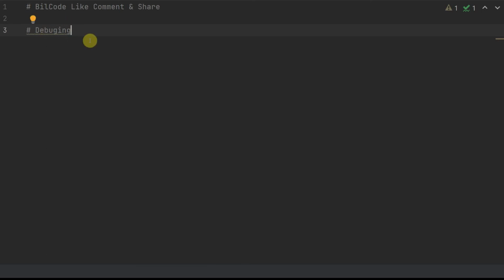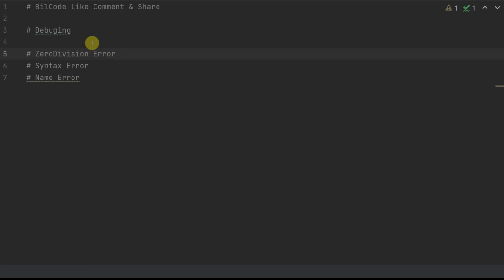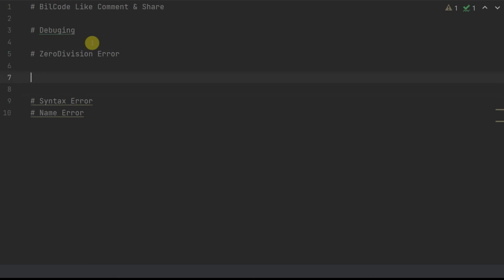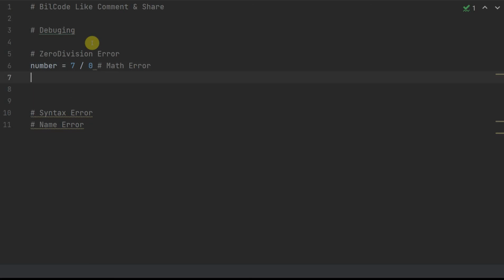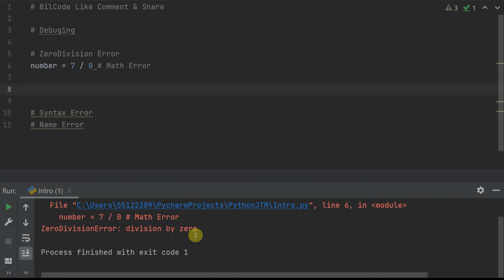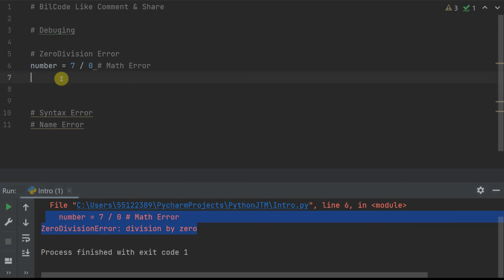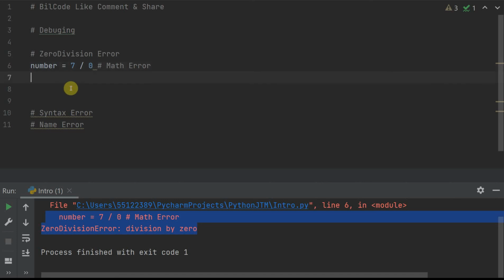ZeroDivisionError in Python- Python for Everyone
In this particular video, we shall discuss how to deal with errors. Making errors while doing coding is normal but real-deal is to identify the error and debug it in your code. Today we will learn about ZeroDivisionError. ZeroDivisionError occurs when you divide a number by 0.

1) Divide a number by 0 to see ZeroDivisionError.
3) Comment if you manage to do it or have some problems.